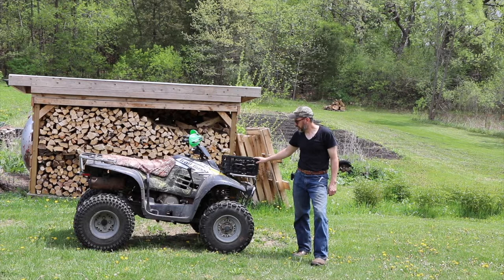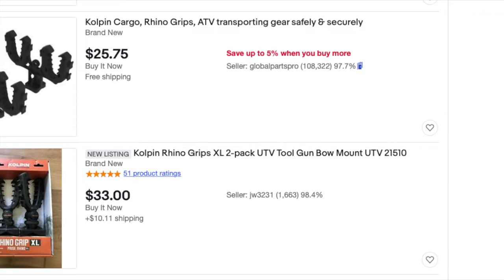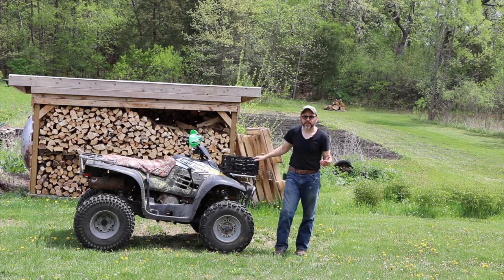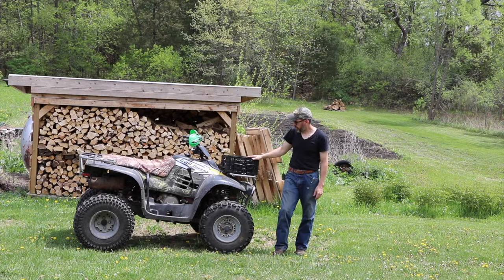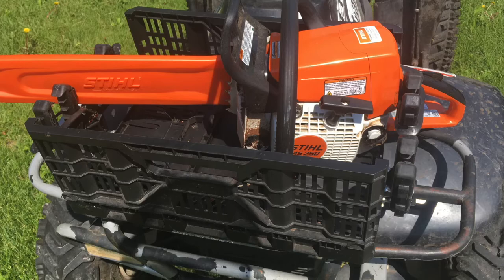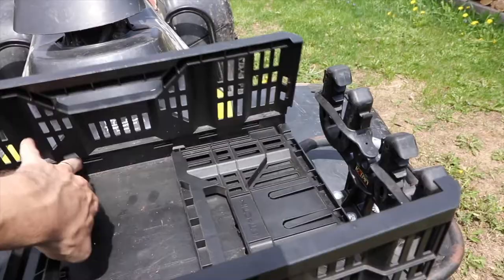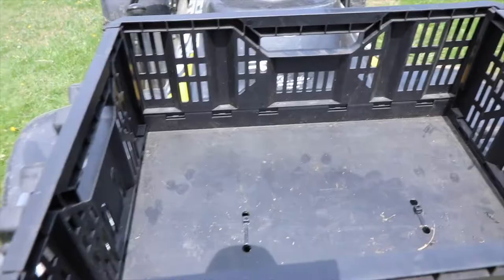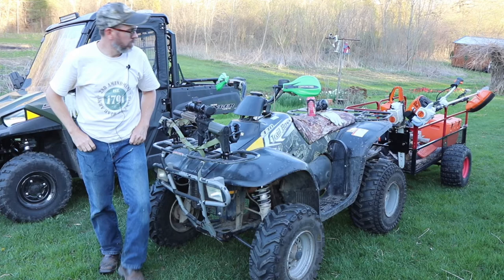Cheap ATV gun tool rack and utility basket combo for the homestead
With a low cost Kolpin gun rack and plastic folding basket you can make a multipurpose carrying solution for the homestead. carry guns, mail, feed, tools, and more.